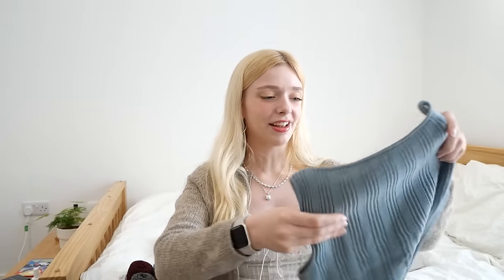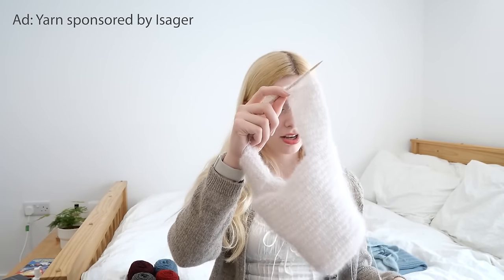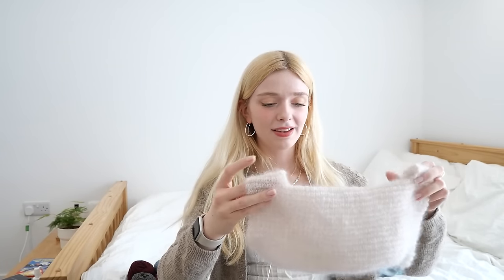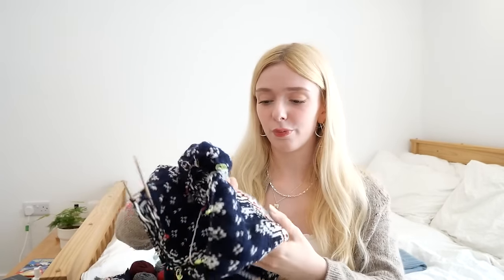florence's knitting podcast 28: ski sweaters in april? and some seasonally appropriate spring knits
ad | some of the yarn in this video was provided free of charge, you can see it marked (sponsored) in the lists below, although I'm not being paid to speak about anything in this video

my instagram: handmade_by_florence (previously handmadebyflorence but my instagram has been disabled so i’m having to move to a new account)

patterns and yarns mentioned:

ribbed camisole: freehand
(knitting for olive merino in dusty aqua)

green cashmere blouse: freehand
(cardiff cashmere brushlight in mose)

swan blouse: unreleased, by ullen knitwear

(isager jensen in 100, 0, 11s, 23s, 98, 32s)

the yarn shops I mention frequently and things I bought:

(knitting for olive merino in poppy blue, rauma fivel in 200)

(rosa pomar vovo in 20, a568, 01, a573, a583)